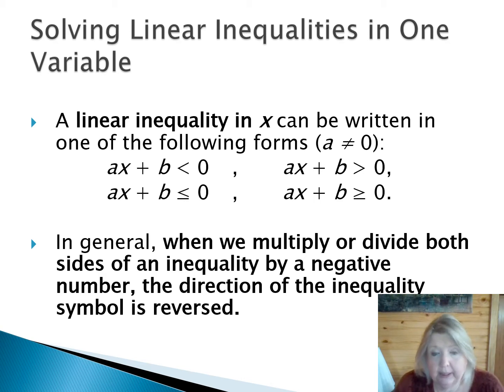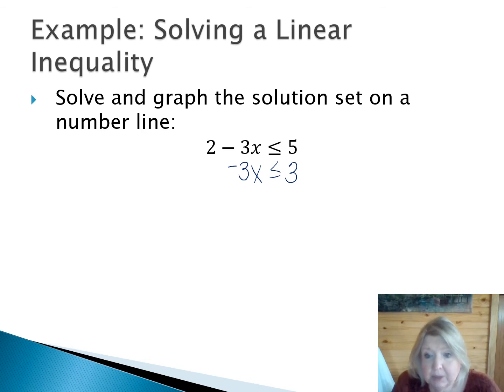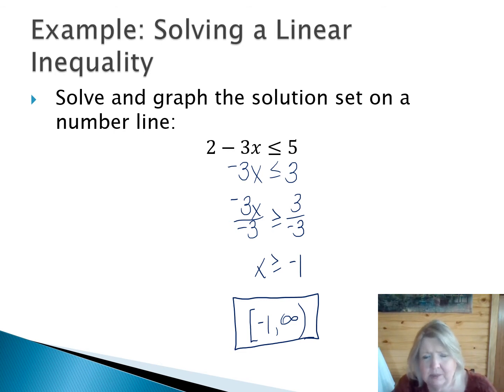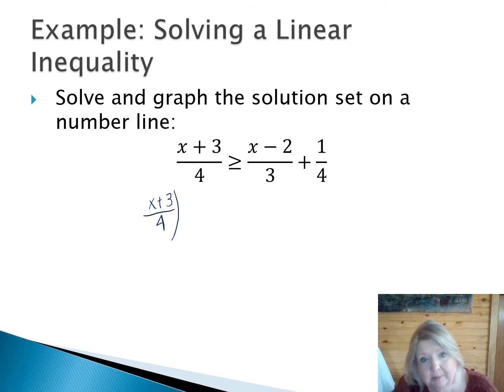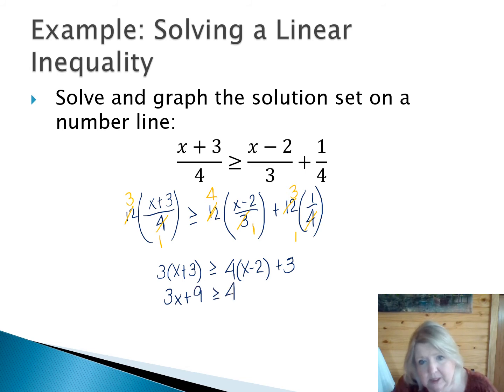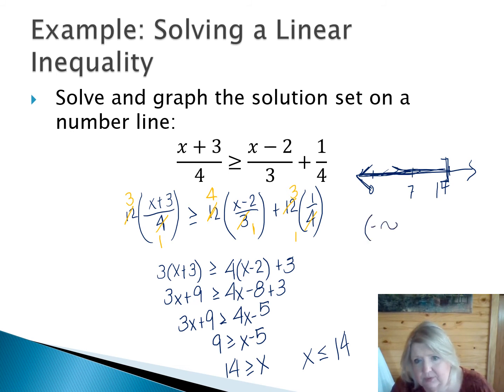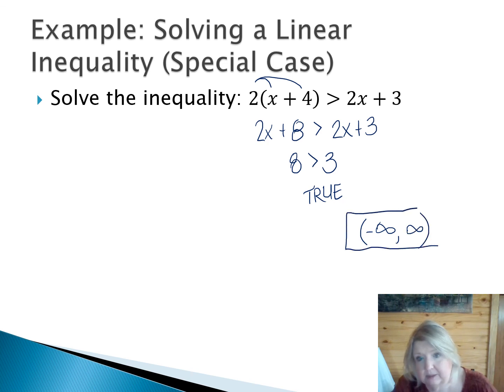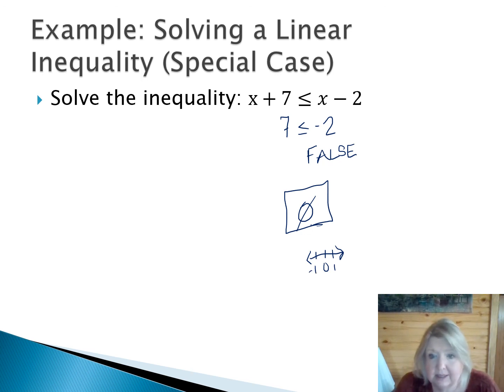22 Linear Inequalities